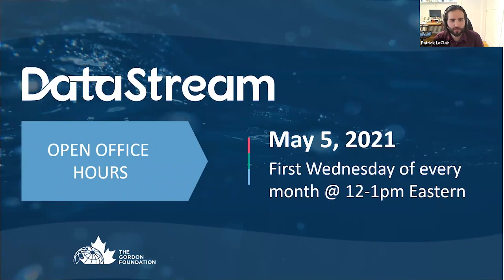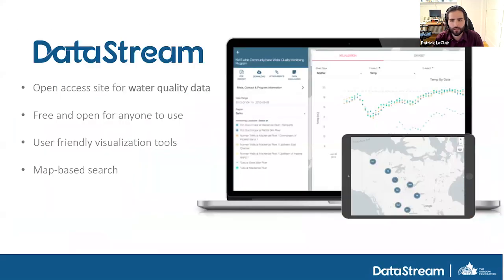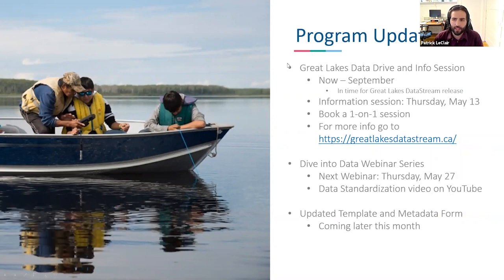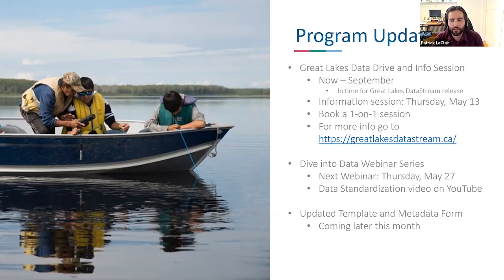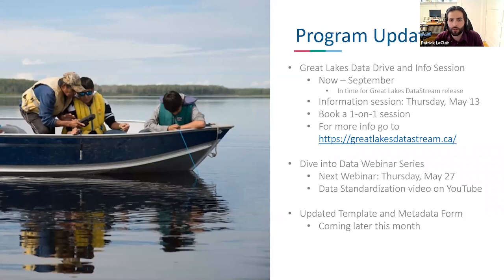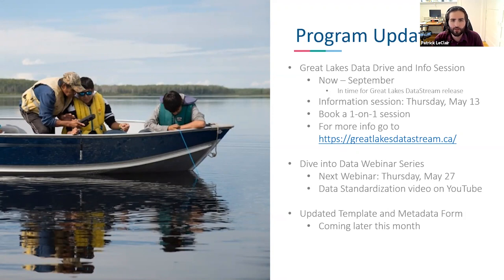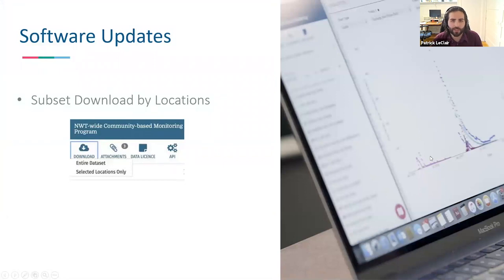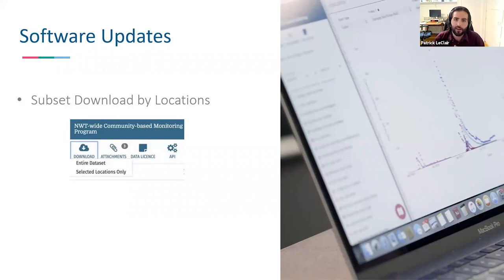DataStream Program Update - May 2021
Find out what's new with DataStream in this Program Update.

This video is an excerpt from DataStream's May 2021 Office Hours, a monthly online drop-in on the first Wednesday of the month from 12-1 pm EST when the DataStream team is on hand to answer any questions about the platform.

Register for the next Office Hours session

DataStream is an open access platform for sharing water quality data, DataStream was developed by The Gordon Foundation and is delivered in collaboration with regional monitoring networks. Find out more at datastream.org.